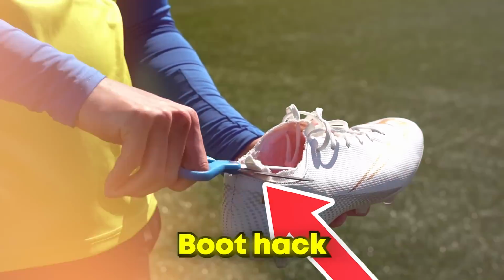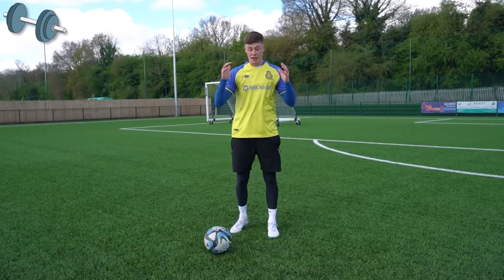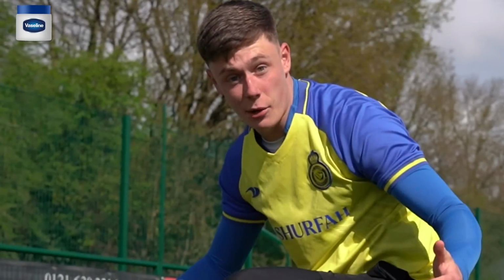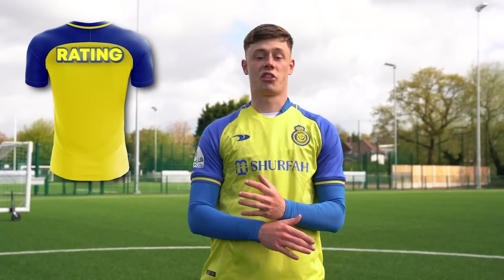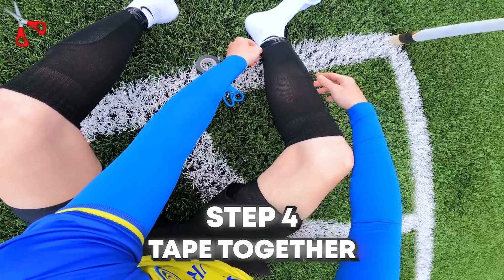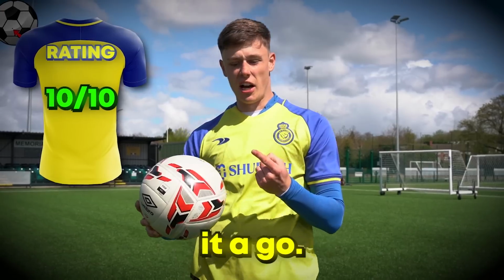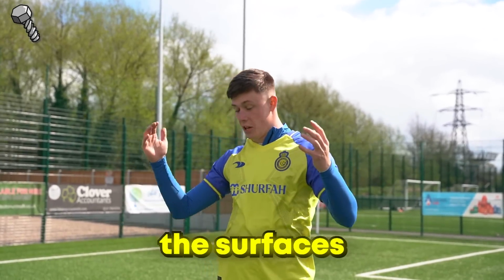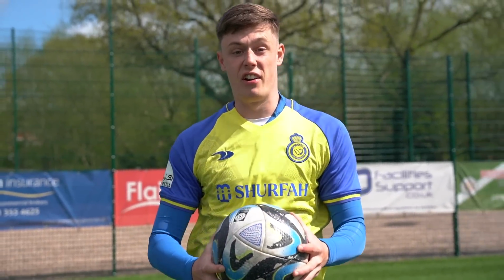I Tested 100 Ronaldo Life Hacks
In today's video I put every single one of Cristiano Ronaldo's football life hacks, myths, and conspiracy theories to the test, to see why he does them, if they work, and why he stopped doing some! ⚽️🔮👀
0:00 Intro
0:22 Ankle Weights
1:36 Small Boots
2:30 Vaseline
3:12 Hot Water Boots
4:04 Black Boots
4:36 White Socks
4:54 Cutting Socks
5:44 Cutting Boots
6:13 Hitting Valve
6:37 Massage Guns
7:06 Studs
8:03 Conspiracy Theories
9:01 Outro